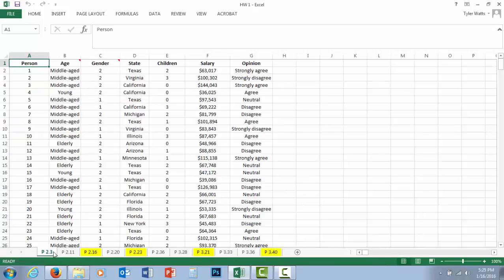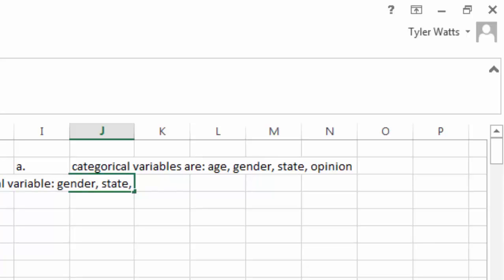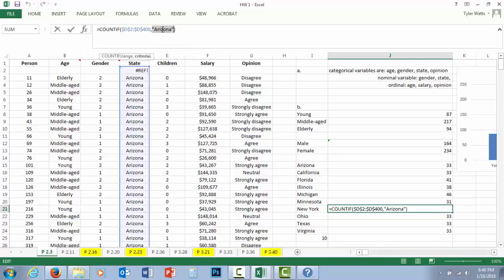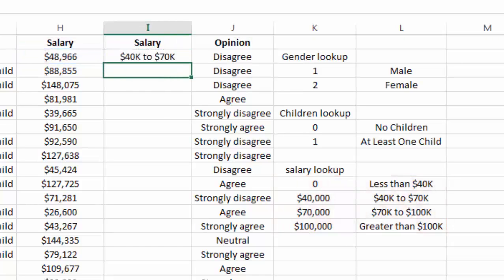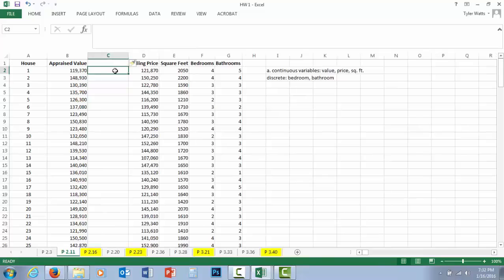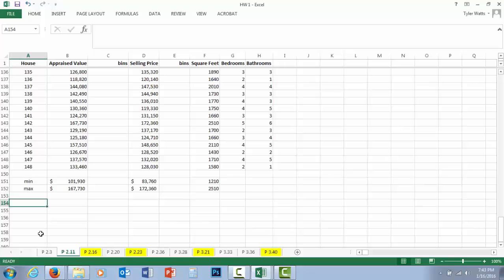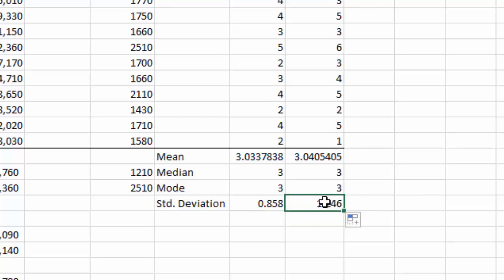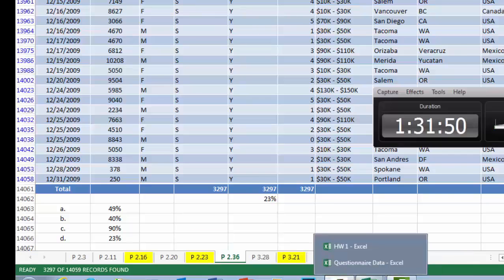MBA Research Lecture 1: Variables & Descriptive Stats (+ HW 1 Tutorial, Ch. 2 problems)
Lecture 1 of 12 (and HW tutorial 1.1) for ETBU's online MBA "Research and Decision Making" course.

Excel-based introduction to variables and their descriptive statistics (mean, median, mode, standard deviation, quartiles, percentiles, etc.). Includes tutorial on Excel's "table" tools and calculating descriptive statistics with Excel.